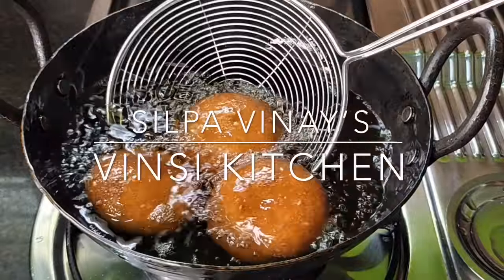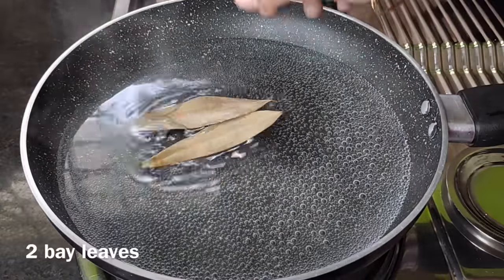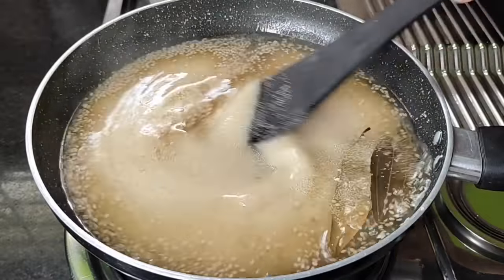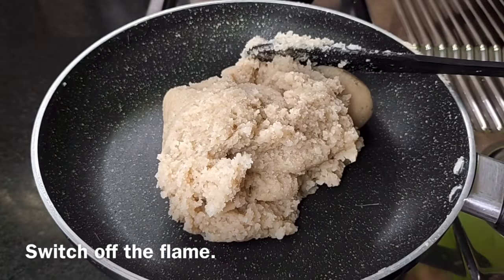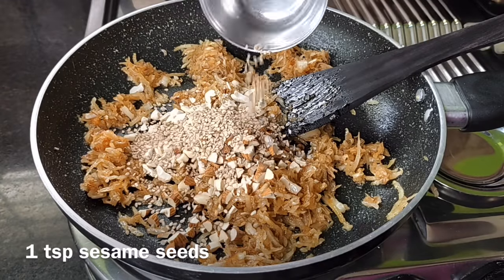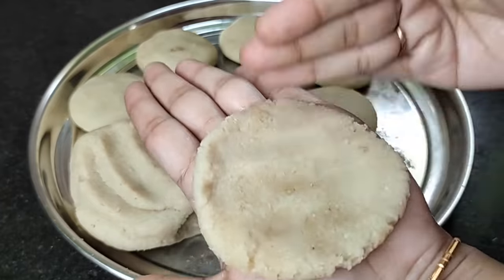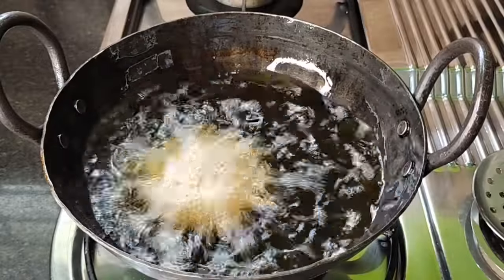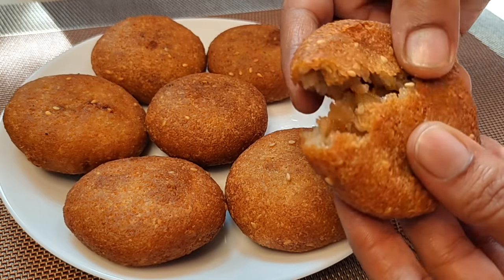గోధుమపిండితో ఇలా కక్కరాలు చేసిచూడండి చాలా రుచిగా ఉంటాయి|Godhuma pindi recipes in telugu|Sweet recipe